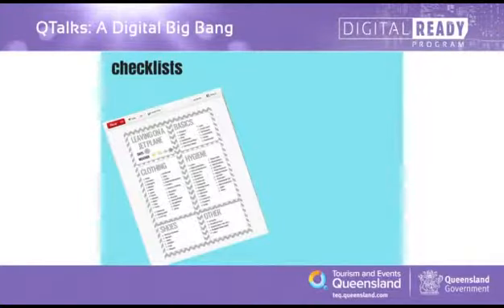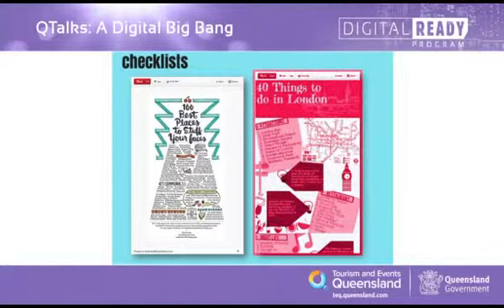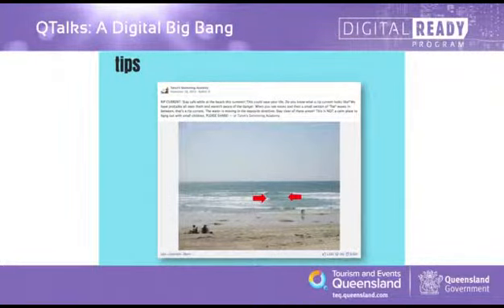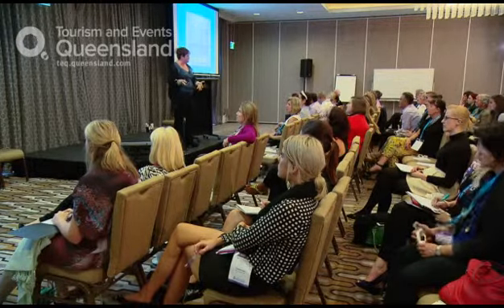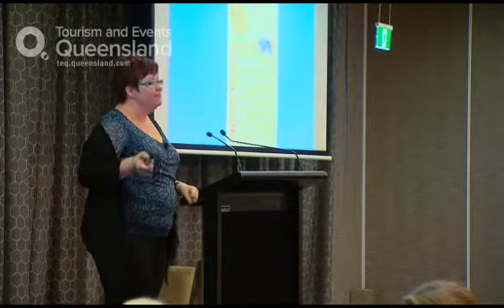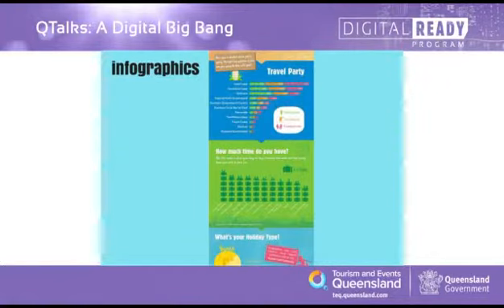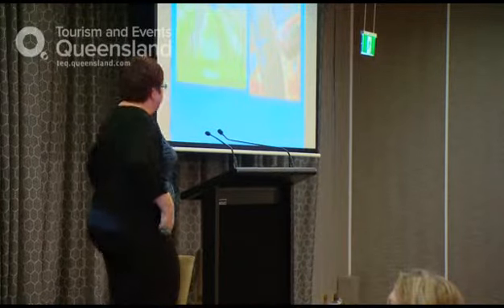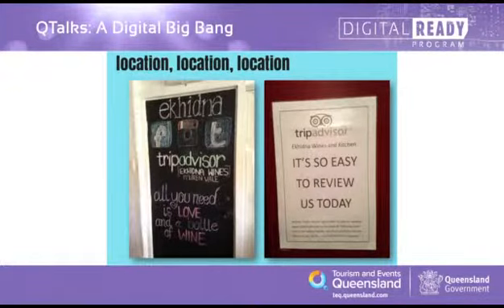Donna Moritz - How to use visual content and real-time experiences to get results with Social Media